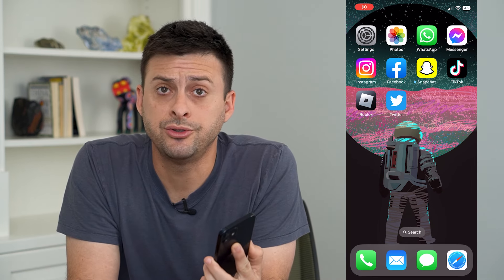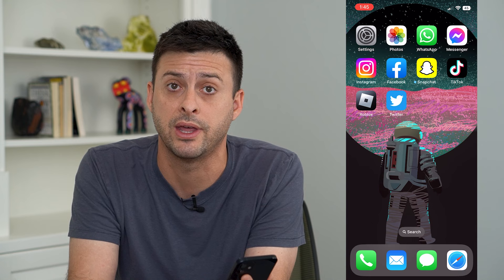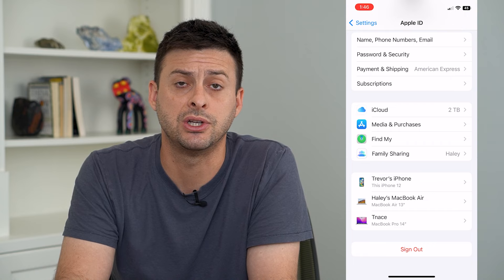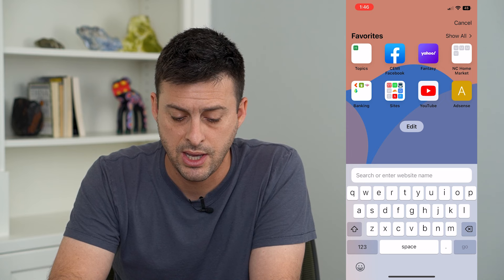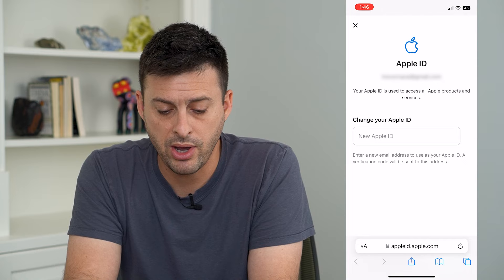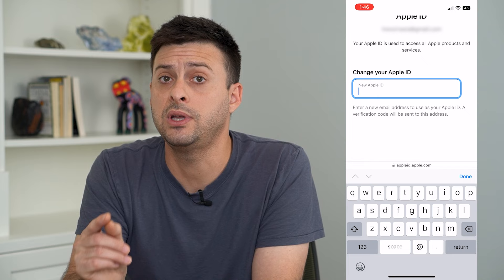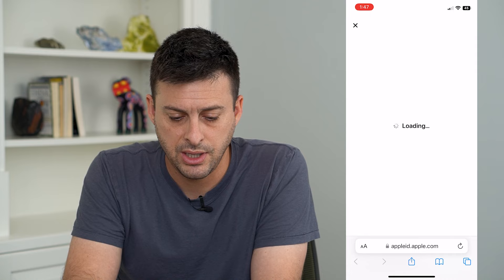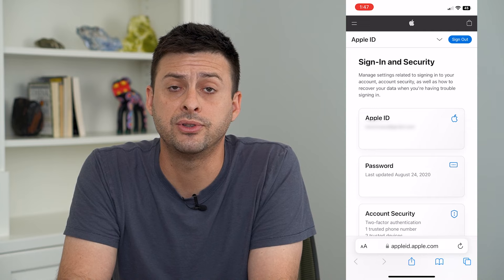How To Change Apple ID Without Losing Everything